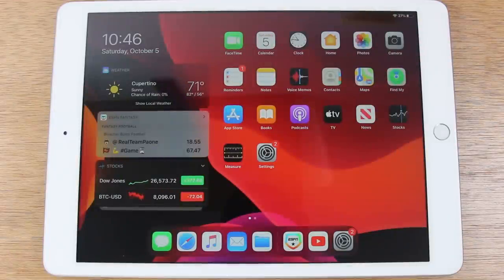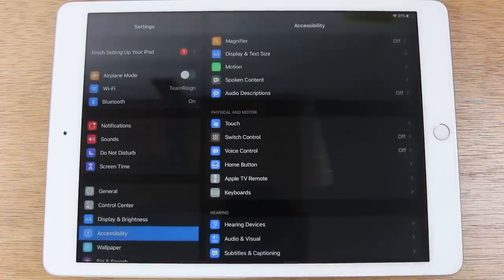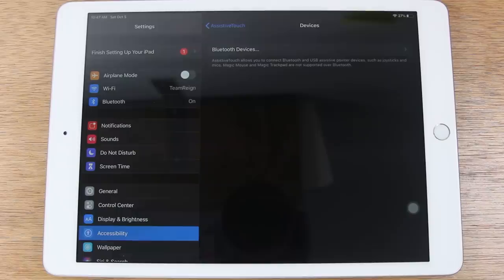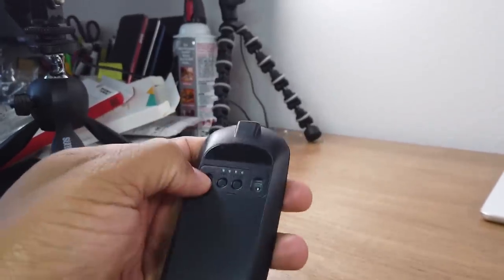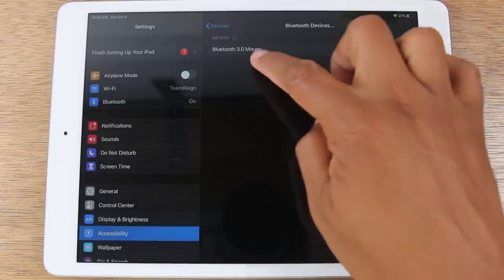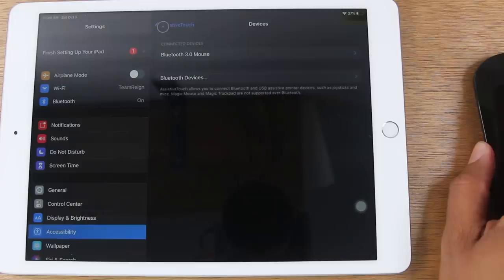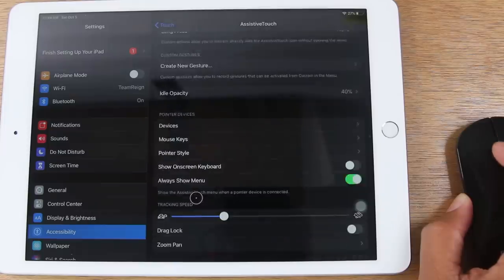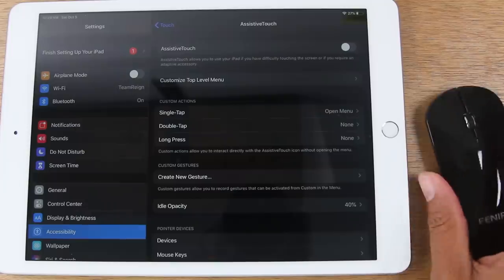How to Connect a Bluetooth Mouse to an iPad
Bluetooth Mouse in Video

Step by step video tutorial on how to connect (pair) a bluetooth mouse to an iPad. The iPad in the video is running iOS 13.